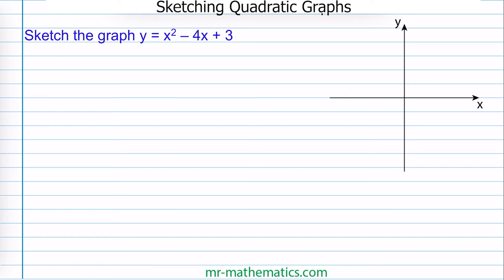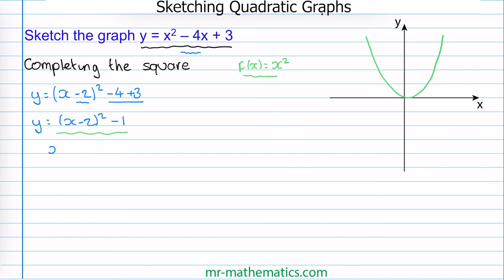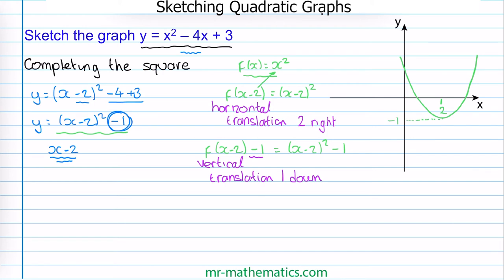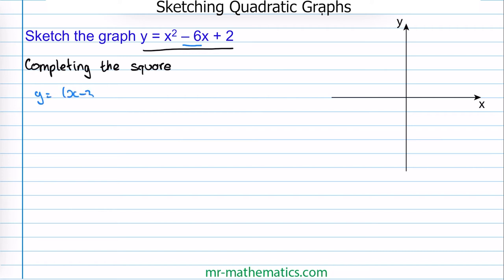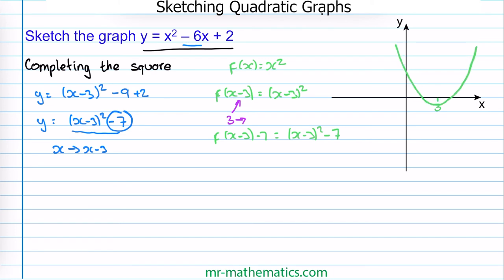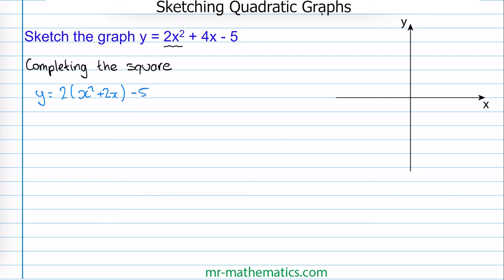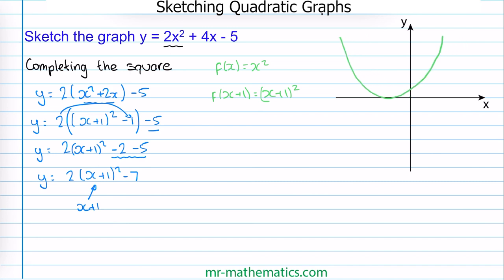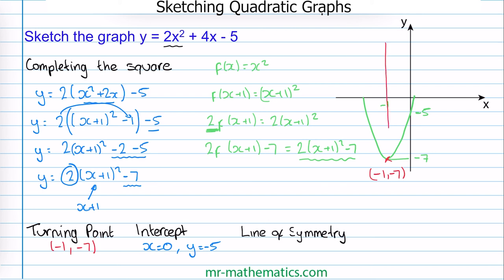Sketching Quadratic Graphs | AS Maths | Mr Mathematics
How to sketch a quadratic graph by completing the square.